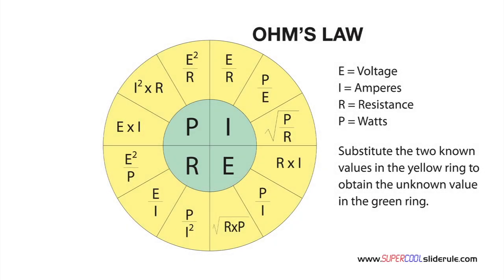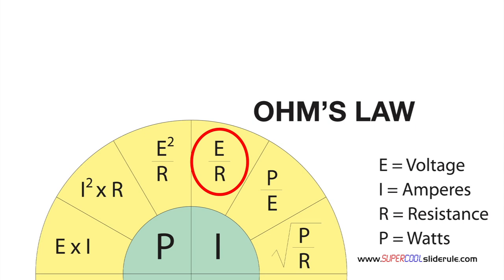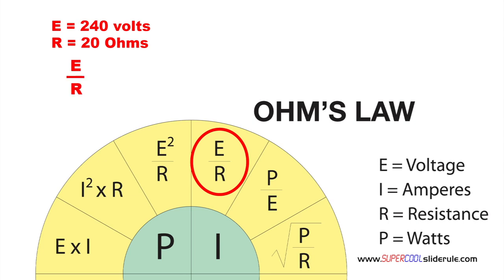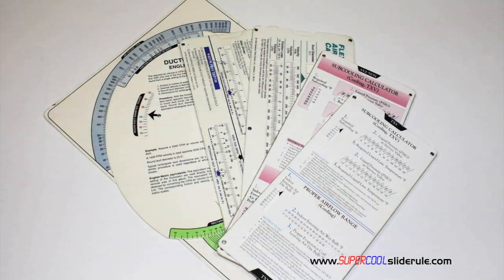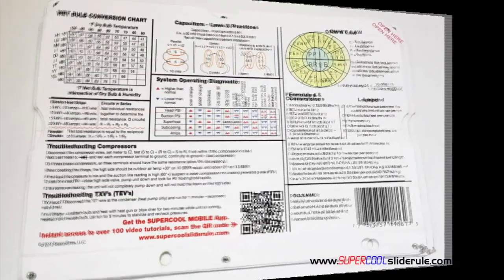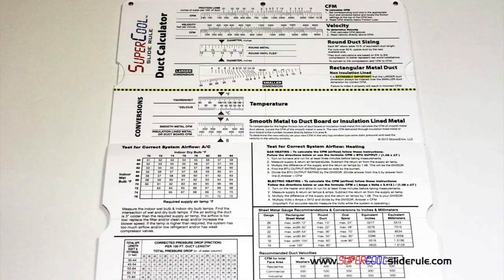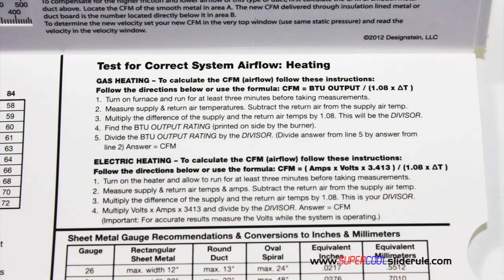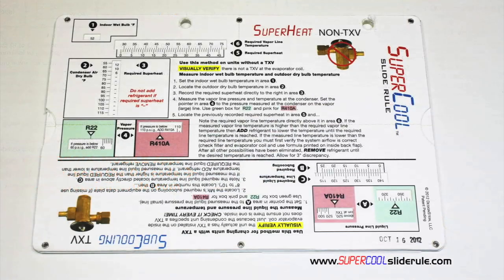OHM's Law Converting Volts and Resistance to Amps using the OHM's Law Wheel